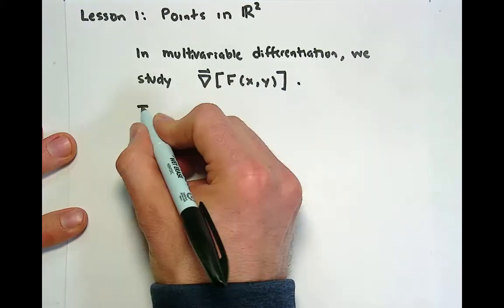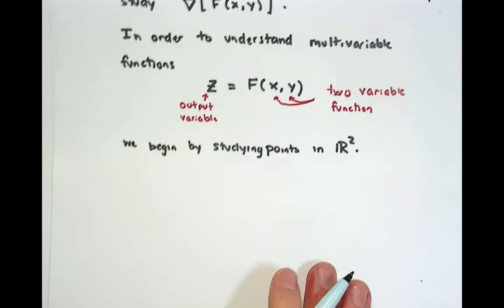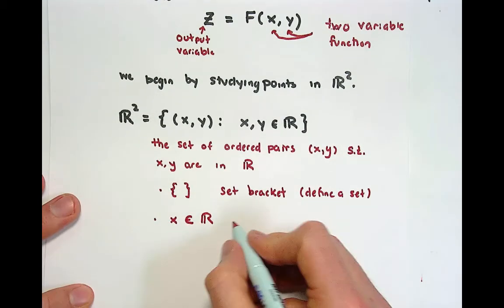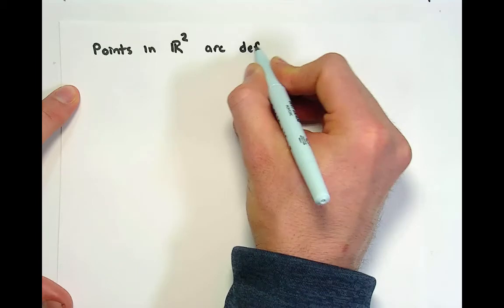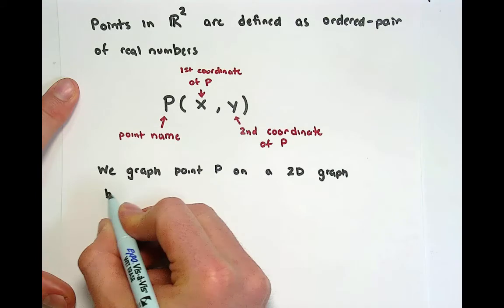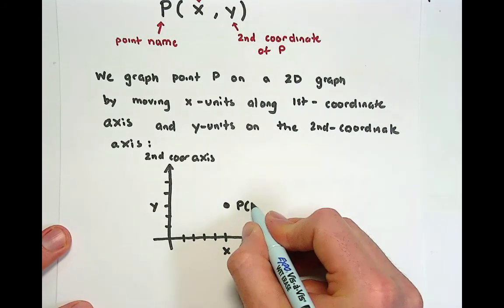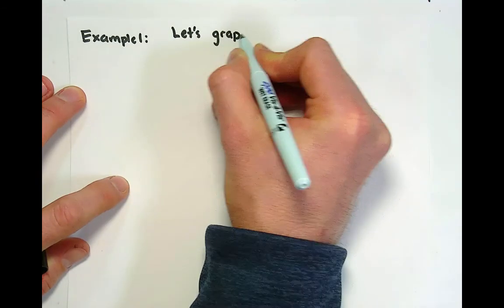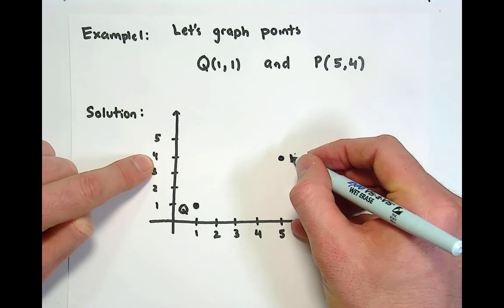M1C, Lesson 1.2: Points in 2D